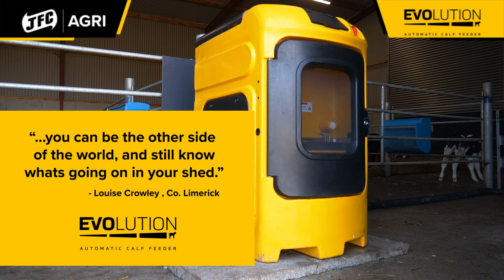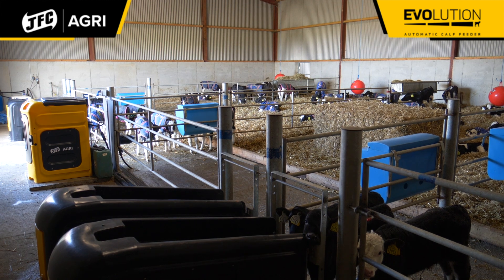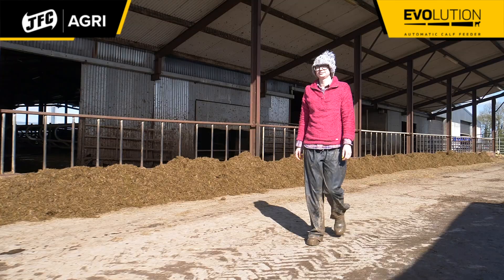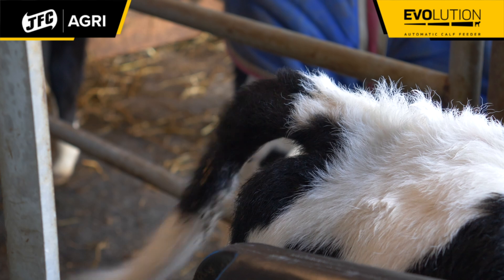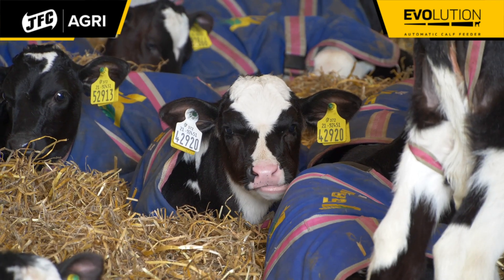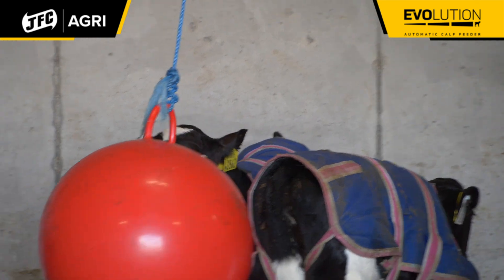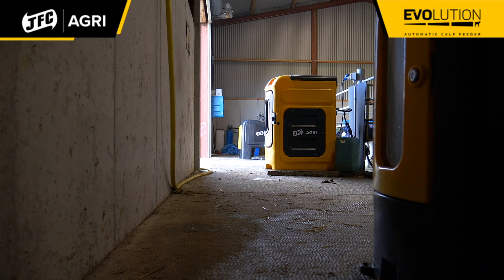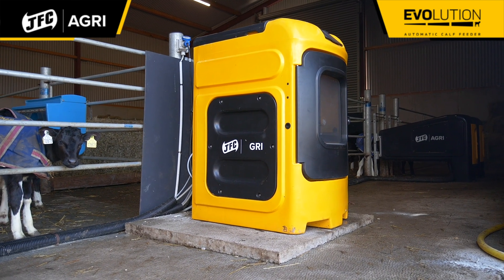JFC Evolution - Louise Crowley Testimonial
This labour-saving machine measures, mixes and dispenses temperature-controlled milk to calves automatically. The Evolution can differentiate between calves assisting them to achieve their full growth potential while helping you reduce farm labour costs.